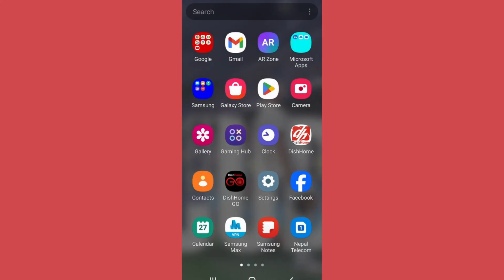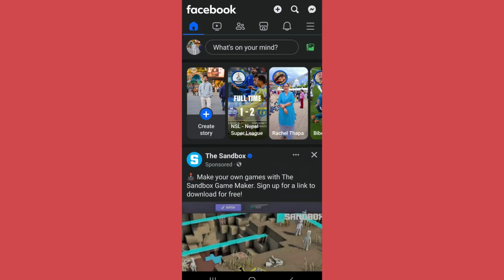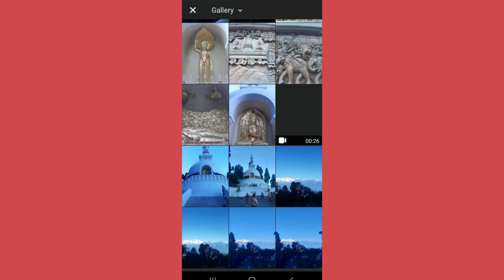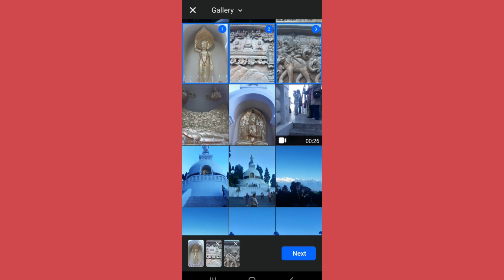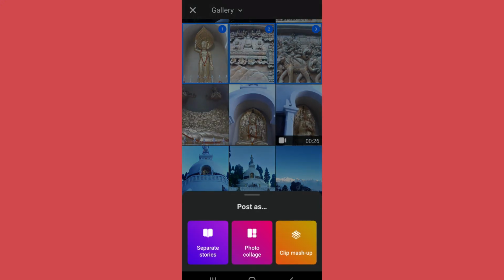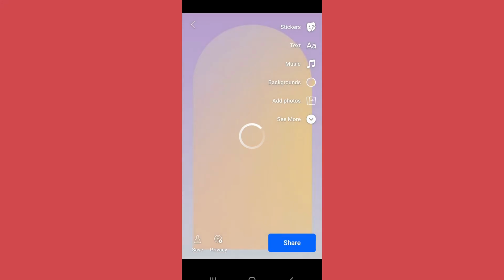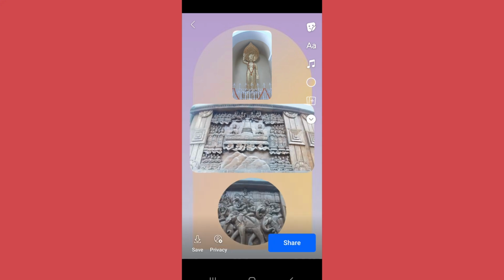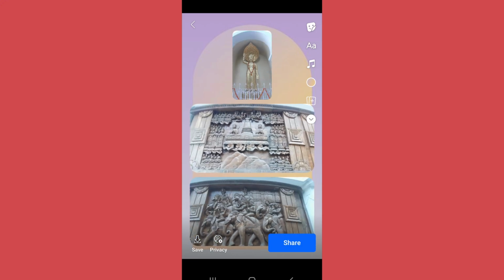How to Create A Photo Collage in Facebook Story (Full Tutorial)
This video guides you through the exact steps on how to add multiple photos on Facebook Story and how to create photo collage on facebook story.